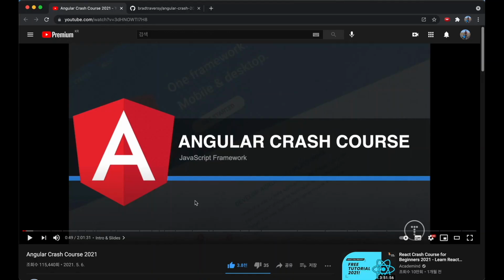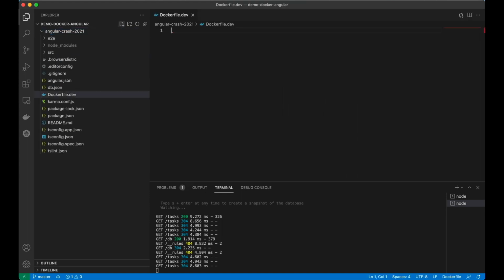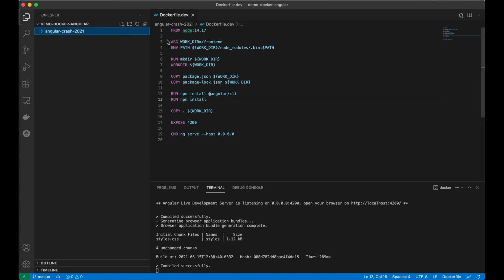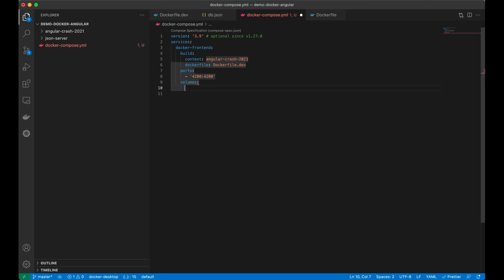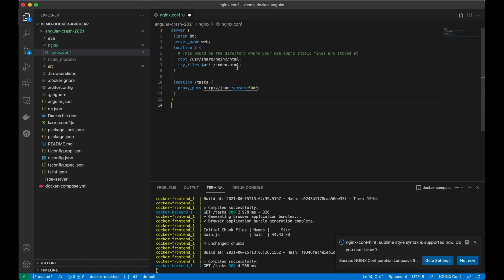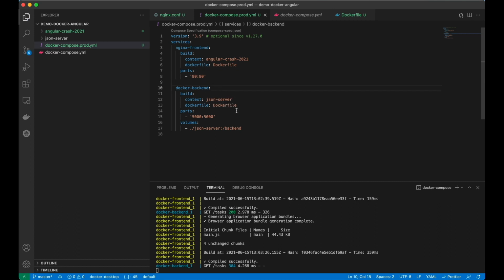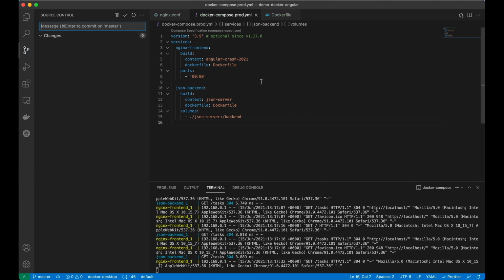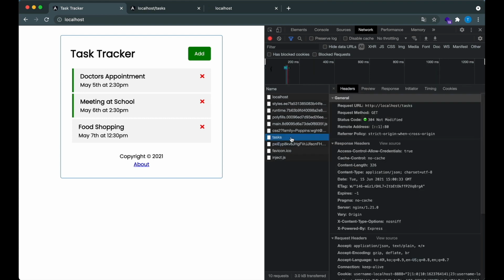Docker & Angular | How to Dockerize your Angular Application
This tutorial will show you how to dockerize your angular project.

Timestamps:
00:00 Introduction of the project
07:00 Docker Development Environment for Angular
14:20 Docker Development Environment for Json Server
20:05 Docker Compose Setup for Development
26:38 Production Environment Setup
43:10 Explaining the difference in Production Setup